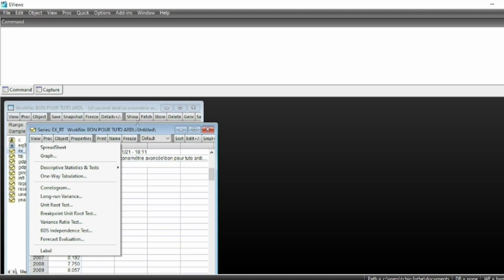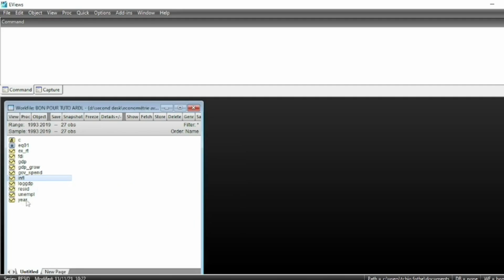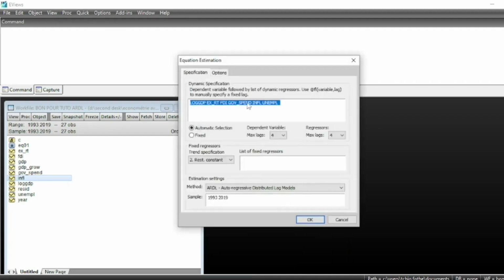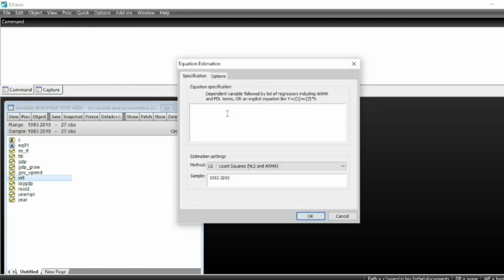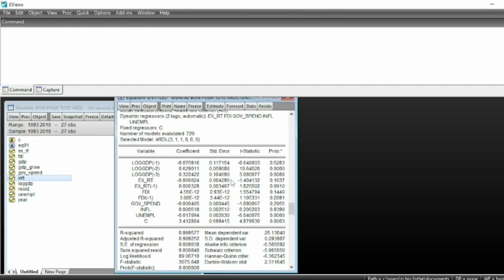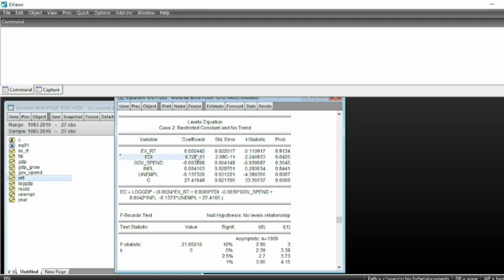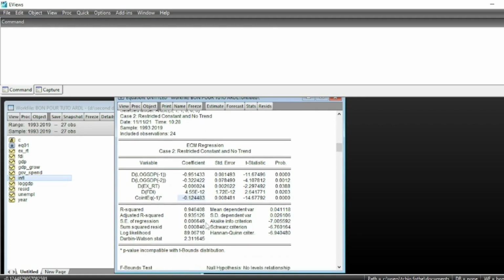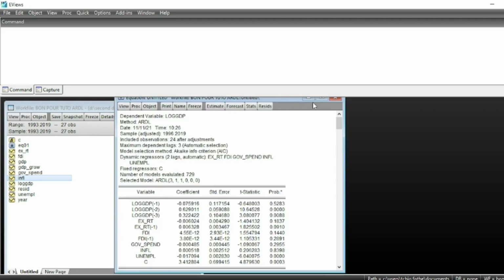How to Run ARDL, Bound Cointegration Test & Error Correction in EViews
In this comprehensive tutorial, learn how to run ARDL models, conduct bound cointegration tests, and apply the error correction form in EViews. This video covers everything from data setup to result interpretation, including graphical representations and measures of central tendency (mean, median, mode) and dispersion (range, variance, standard deviation). Ideal for students, researchers, and data analysts.

2)-if you are a fan of video games do not hesitate to go to Instant Gaming via the